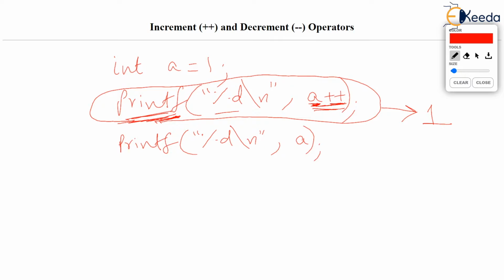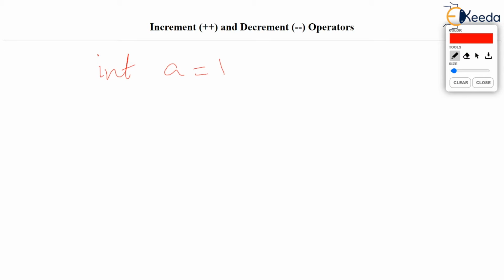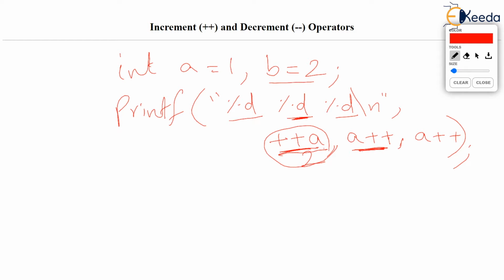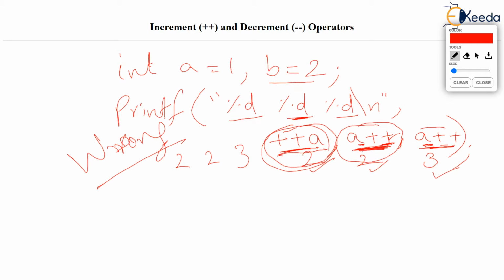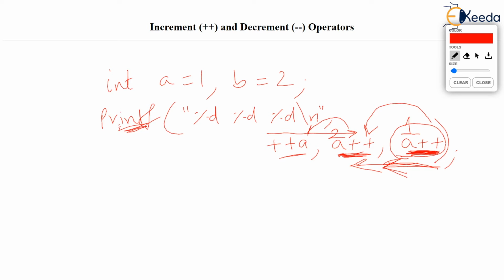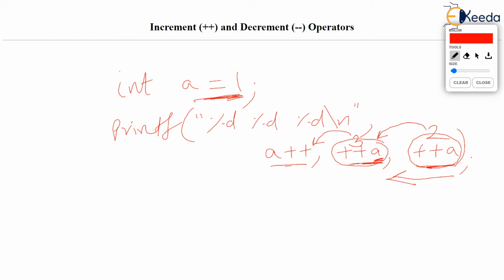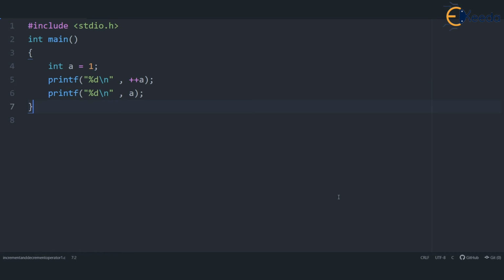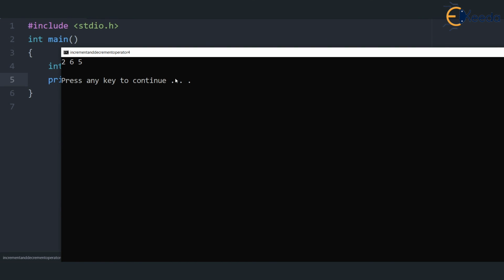Increment and Decrement Operators in Programming | GATE | COMPUTER SCIENCE ENGINEERING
Welcome to our in-depth tutorial on "Increment and Decrement Operators in Programming" designed specifically for GATE Computer Science Engineering aspirants.

In this video, we will explore the intricacies of increment and decrement operators, a crucial concept in programming and data structures. We will start with a brief recap of the basics, followed by an exploration of more complex applications of these operators.

We will demonstrate how these operators can be effectively used in various data structures and algorithms, with a focus on practical examples and problem-solving techniques. This video is designed to provide you with a deeper understanding of these concepts, equipping you with the knowledge to solve complex problems.

This video is part of our GATE CSE series, aimed at helping you prepare for the GATE exam in the most effective way possible. We cover all the important topics in detail, providing you with the knowledge and skills needed to excel in the exam.

Whether you're a beginner just starting out with programming or an experienced coder looking to brush up on your basics, this video is for you. Tune in to enhance your understanding and improve your problem-solving skills.

Remember, every big journey begins with a small step. So let's embark on this journey together to conquer GATE CSE!